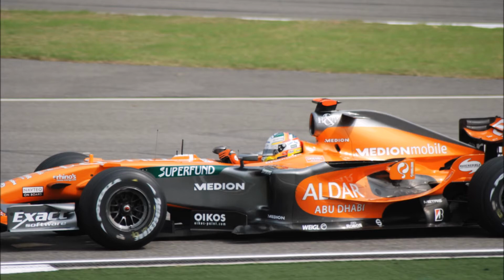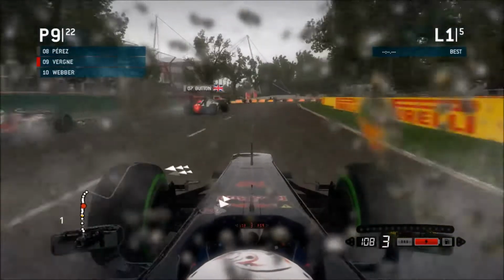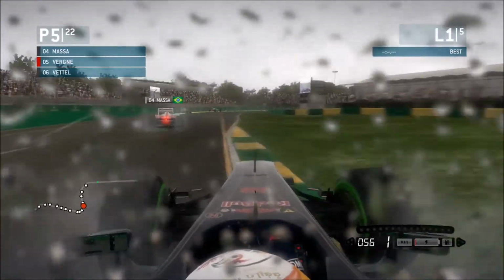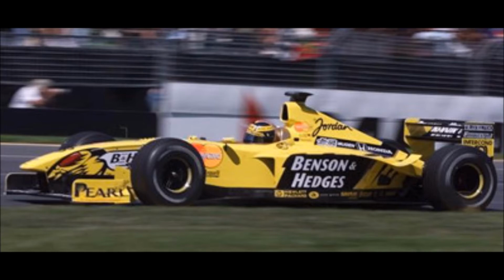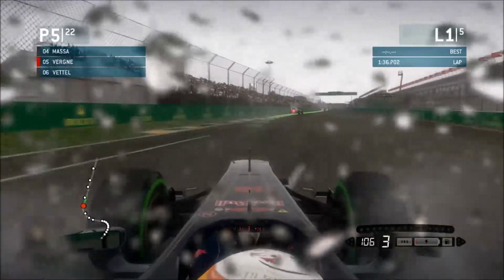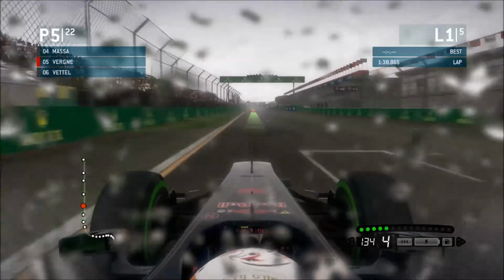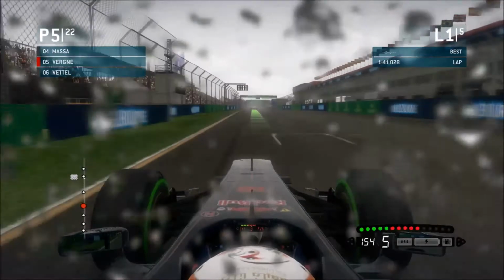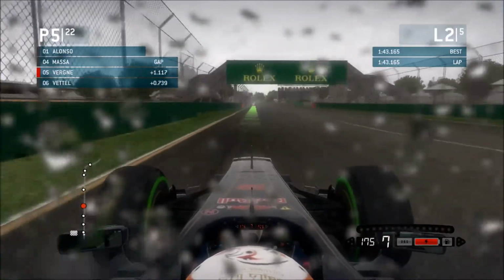My Top 5 Favourite F1 Liveries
In Todays video we count down our top 5 favourite F1 liveries of all time. Let me know your top 5 down in the comments.